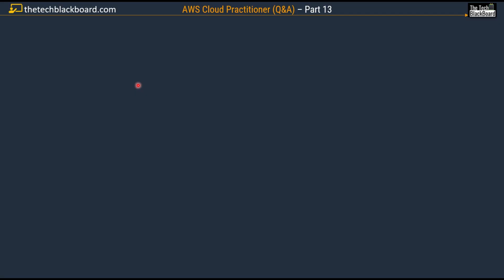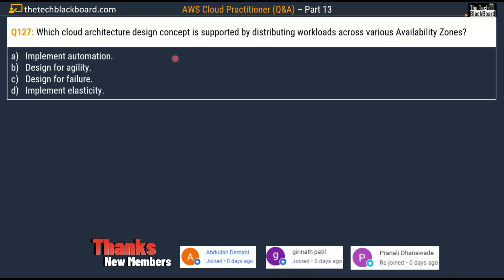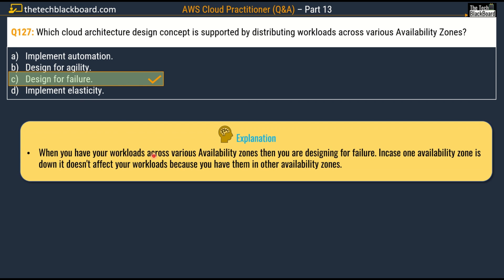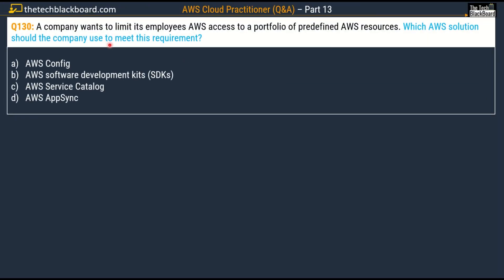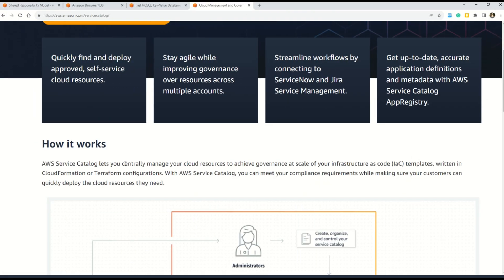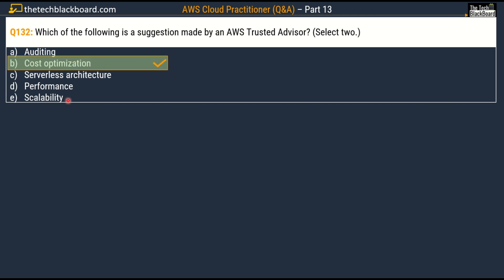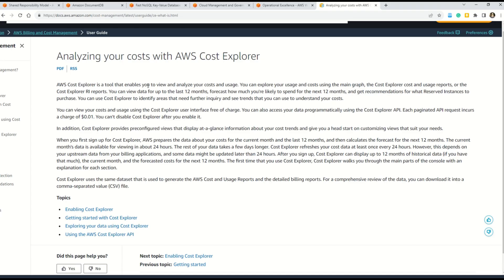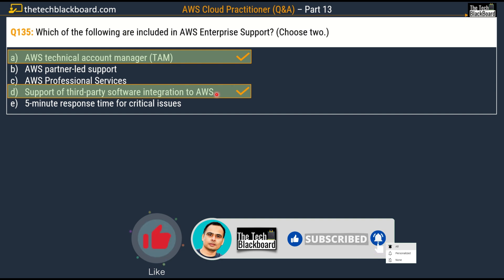P13: FREE AWS Cloud Practitioner Course 2025: Pass the CLF-C02 Exam with Confidence!